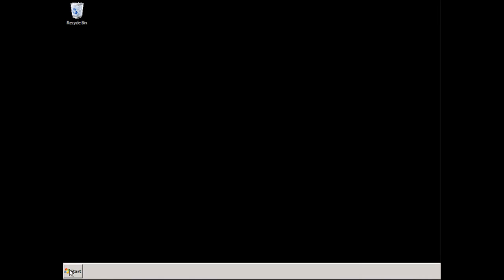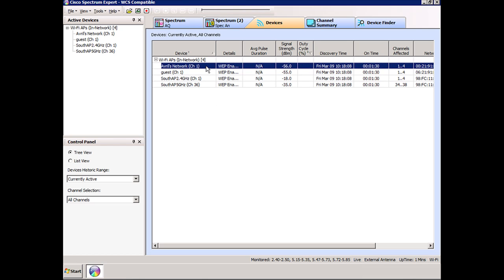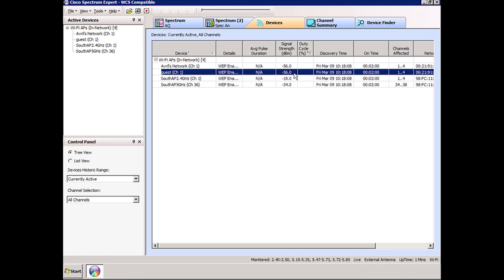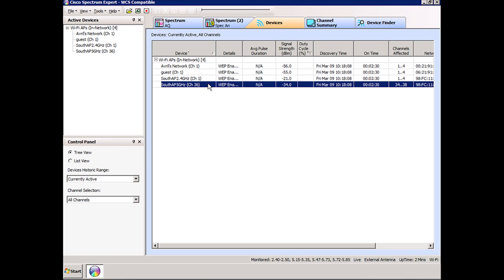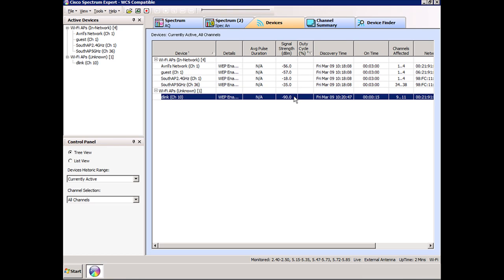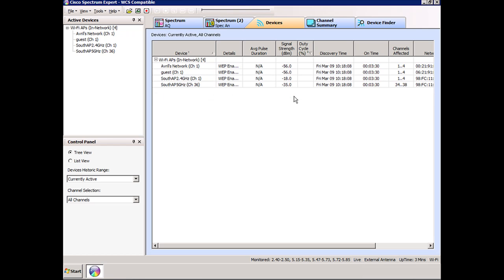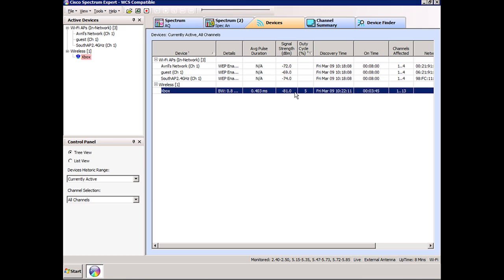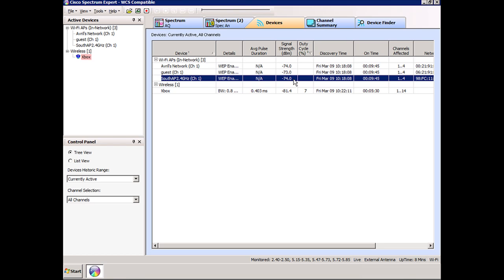Cisco Wireless - Cisco Spectrum Expert Tool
From Conducting Cisco Unified Wireless Site Survey training, this is a live demonstration of the Cisco Spectrum Expert Tool in action looking at received signal strength.